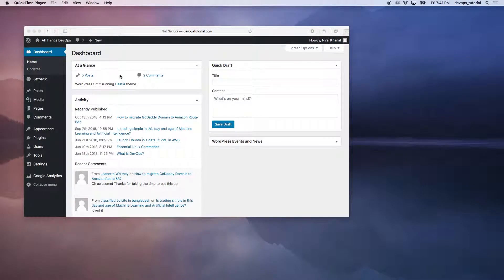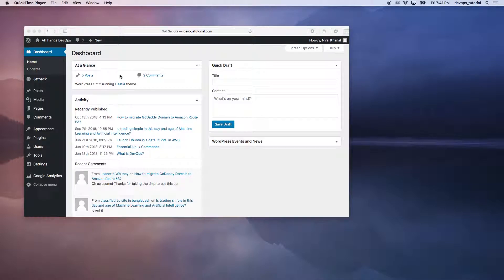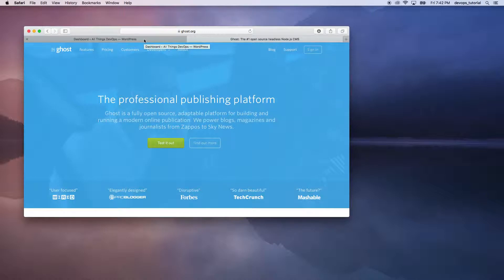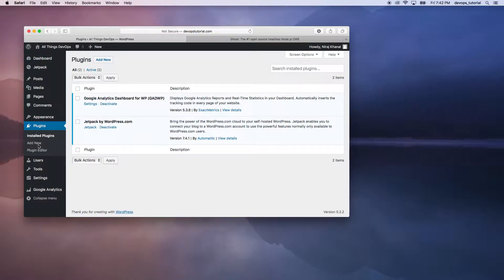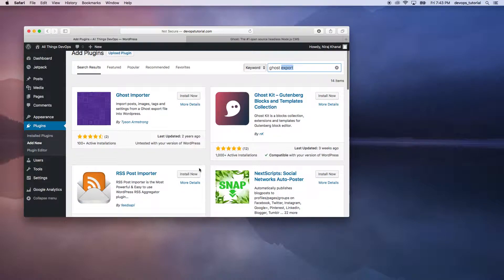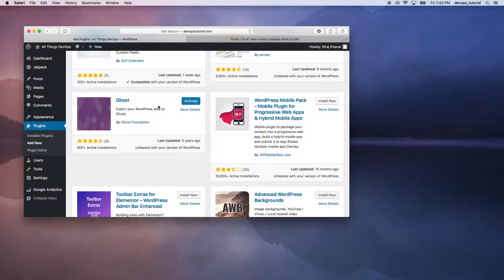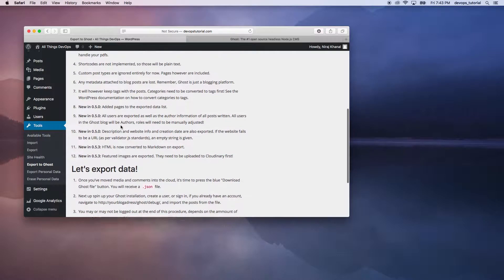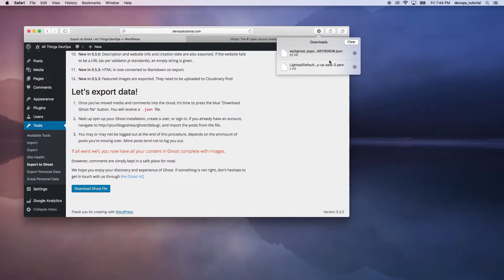Wordpress to Ghost Migration Part 1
How to migrate your Wordpress website to Ghost Platform? Follow us for the next parts where we will cover how to completely migrate your site to Ghost in AWS.